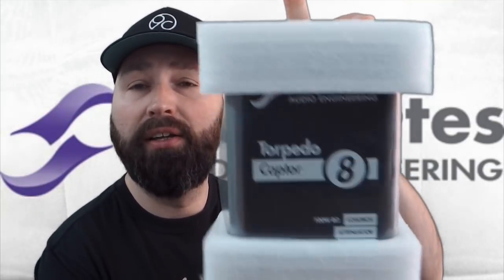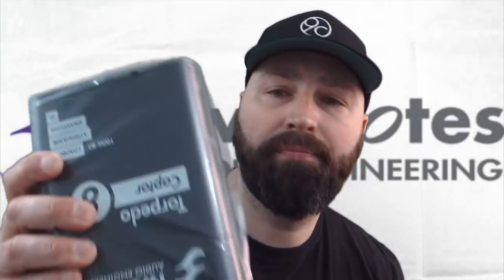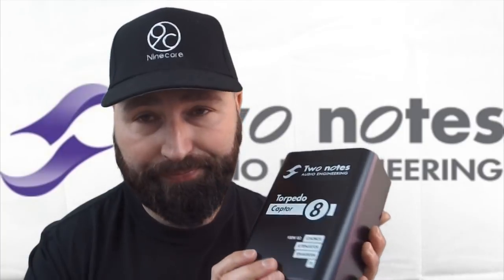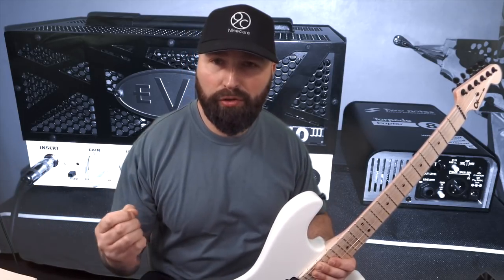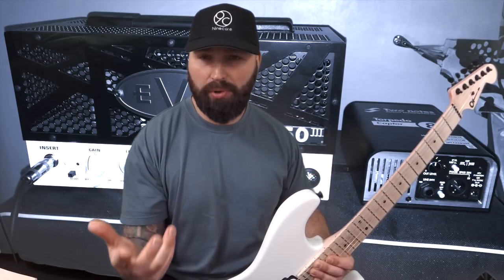TWO NOTES TORPEDO CAPTOR AND ANDERTONS MUSIC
PART 1 OF MY TWO NOTES CAPTOR DEMOS…….NEXT WEEK WE CAN LOOK AT HOW IT SOUNDS INTO AN INTERFACE USING THE WALL OF SOUND SOFTWARE.

Neil Morris @ninecoreneil Twitter

MY MUSIC:"Leaving In Silence" from Leaving In Silence - EP by Broken on iTunes